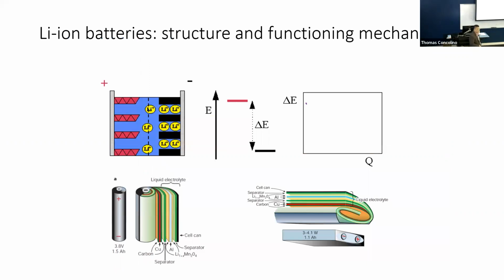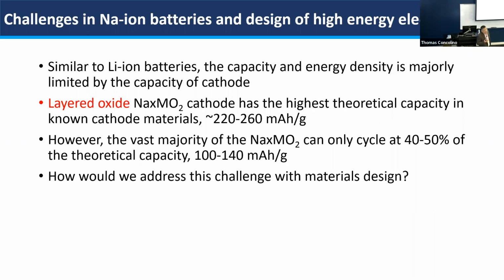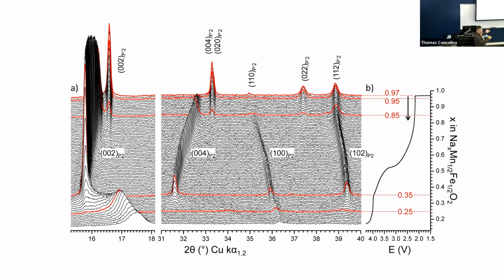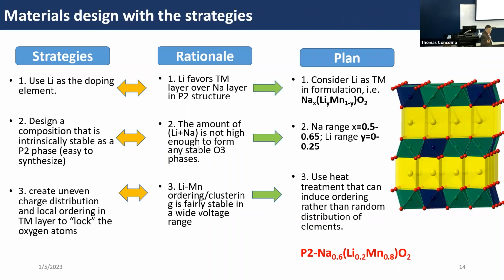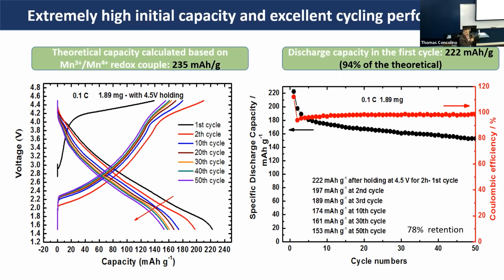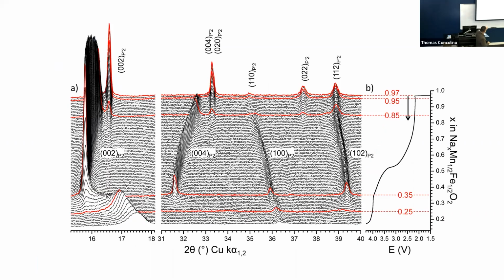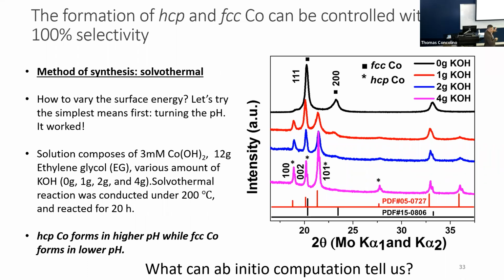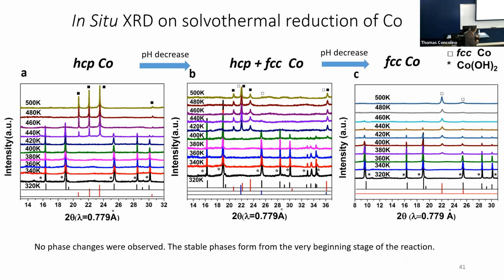Materials Design Assisted by in situ XRD by Hailong Chen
From the 2023 Georgia Tech Symposium & Workshop

This talk presents two recent advances in operando X-ray diagnostics applied to energy materials, developed in the Chen research group. The first project addresses a long-standing barrier in sodium-ion battery (SIB) cathode design: the irreversible phase transition from P2 to O2 structures that degrades cycling stability. Inspired by lithium-ion systems, the team introduces a novel cathode architecture in which partial substitution of transition metals with lithium stabilizes the P2 phase by suppressing interlayer gliding. Through synthesis guided by in situ high-temperature X-ray diffraction (XRD), the optimized material achieves 94% of its theoretical capacity and exhibits durable cycling with no observable phase transition, confirmed via operando and synchrotron XRD and solid-state NMR. The second project explores phase control in metallic cobalt nanostructures by tuning surface energies through reaction pH. Combining DFT calculations with an in situ hydrothermal synthesis reactor and real-time XRD, the group maps a nanometric phase diagram and demonstrates direct phase selection between FCC and HCP cobalt at the nucleation stage. These case studies highlight how mechanistic insights enabled by operando tools can accelerate rational materials design.